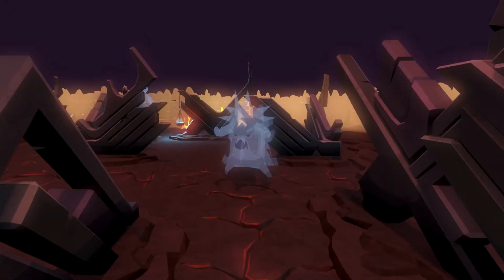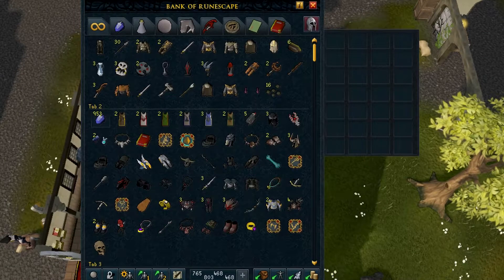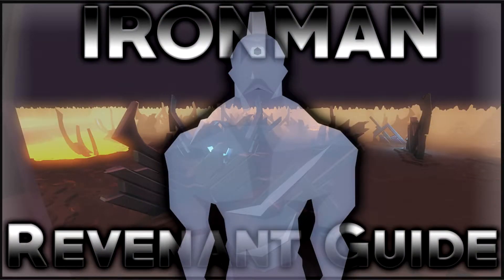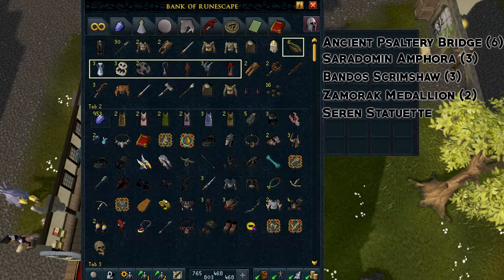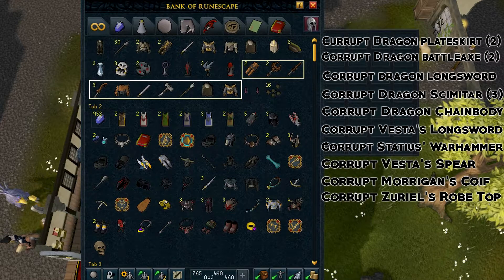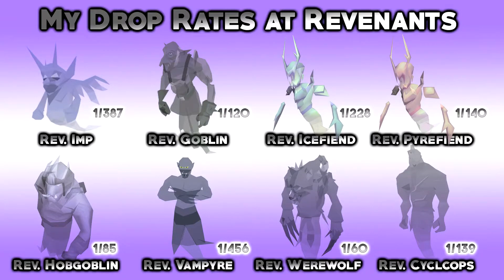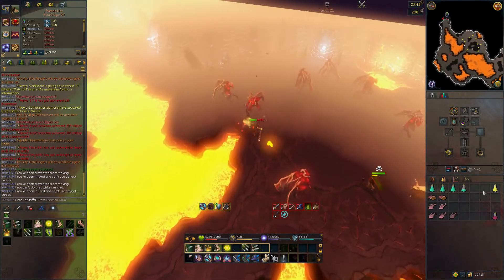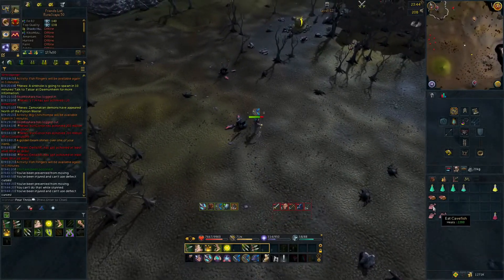Loot from 8000 Revenant Kills (RS3 Ironman EP.24)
The total loot from nearly 30 hours of Revenants on my Ironman.

For those who would prefer the stats in writing -

Total kills - 8,022
Revenant Imp (level 14) - 2,709
Revenant Pyrefied (Level 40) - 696
Revenant Icefiend (level 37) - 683
Revenant Hobgoblin (level 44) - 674
Revenant Goblin (level 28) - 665
Revenant Goblin (level 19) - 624
Revenant Goblin (level 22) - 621
Revenant Vampyre (level 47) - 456
Revenant Werewolf (level 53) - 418
Revenant Cyclops (level 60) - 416
Revenant Hellhound (level 70) - 23
Revenant Ork (level 98) - 16
Revenant Demon (level 84) - 13
Revenant Dark Beast (level 112) - 6
Revenant Dragon (level 126) - 2

Total drops - 46

Ancient Armour Equipment  drops  - 11
Morrigan's Leather Chaps
Morrigan's Javelin (30) - which is 1 drop
Morrigan's Leather Body x2
Zuriel's Robe Bottom x2
Vesta's Longsword
Zuriel's Robe Top
Vesta's Chainbody
Morrigan's Coif
Statius's Full Helm

Corrupted Armour Drops - 14
Corrupt Dragon Plateskirt x2
Corrupt Dragon Battleaxe x2
Corrupt Dragon Longsword
Corrupt Dragon Scimitar x3
Corrupt Dragon Chainbody
Corrupt Vesta's Longsword
Corrupt Statius' Warhammer
Corrupt Vesta's Spear
Corrupt Morrigan's Coif
Corrupt Zuriel's Robe Top

Statue Drops - 20
Ancient Psaltery Bridge x6
Saradomin Amphora x3
Bandos Scrimshaw x3
Zamorak Medallion x2
Seren Statuette
Ancient Statueete
Armadyl Statuette x3
Ruby Chalice

Brawling gloves - 1
Thieving Brawlers

Total loot value 68.4M
Based on the total profit made i was making 2.3M an hour.